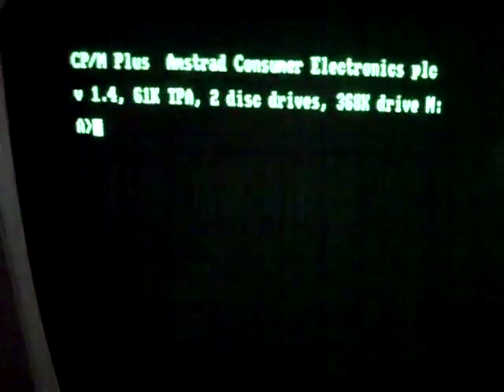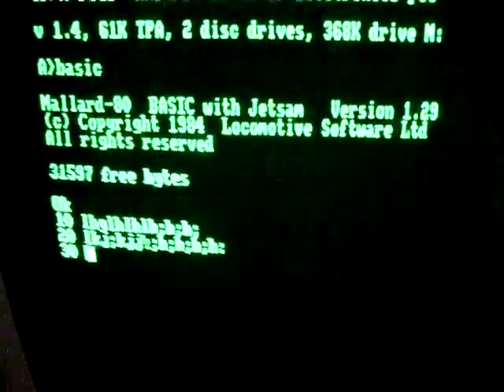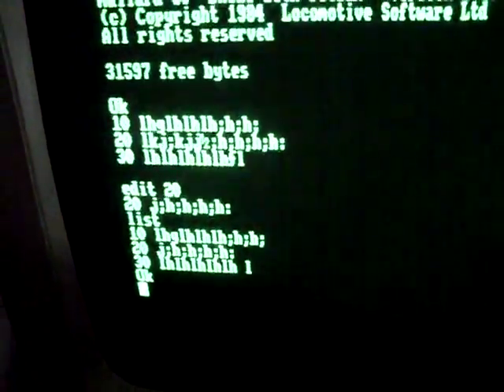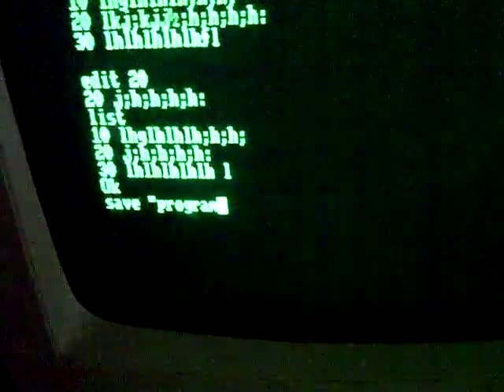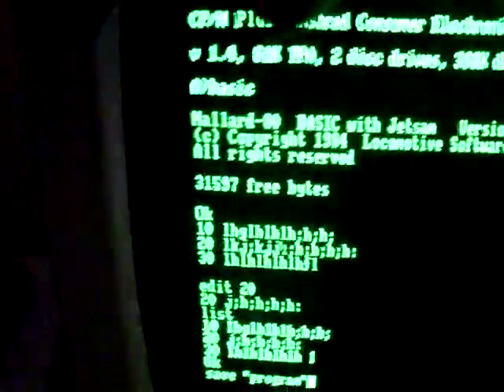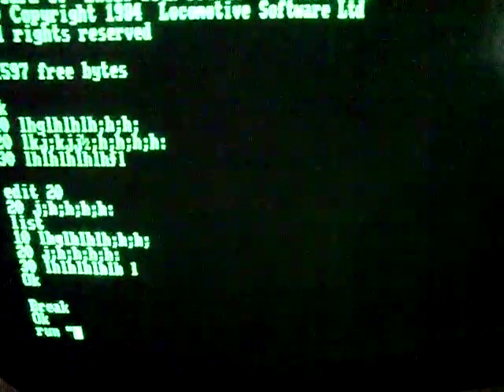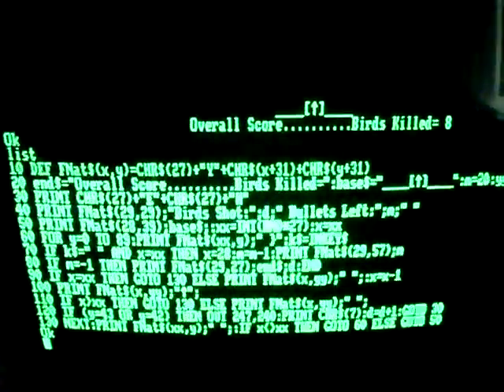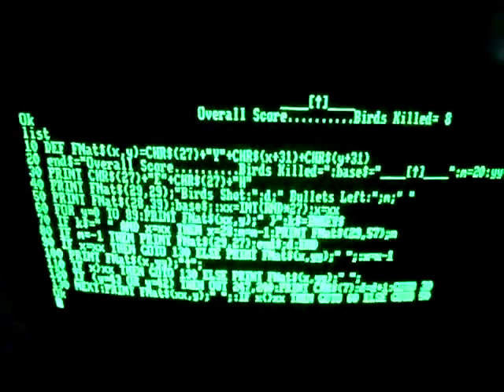Amstrad PCW Tutorial #2 - How to use Mallard Basic & Duck Shoot Gameplay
A guide showing how to run Mallard Basic, type a program and save it for later use. Plus some Duck Shoot gameplay.